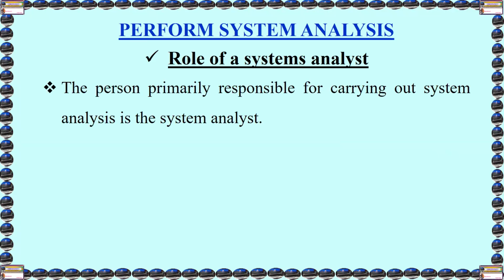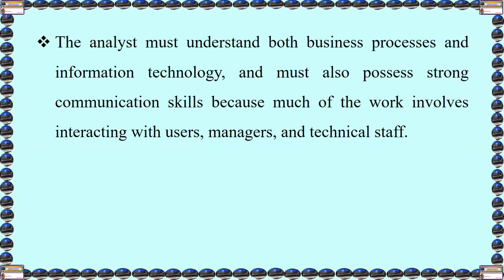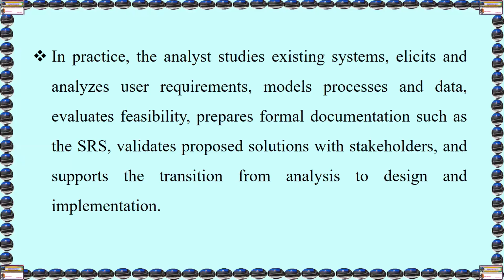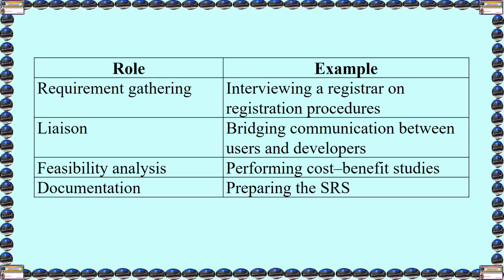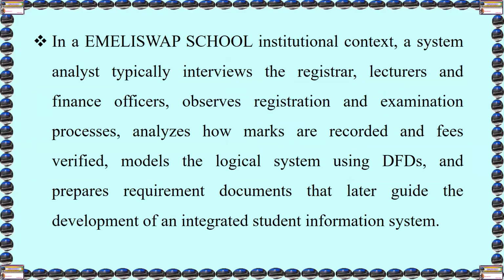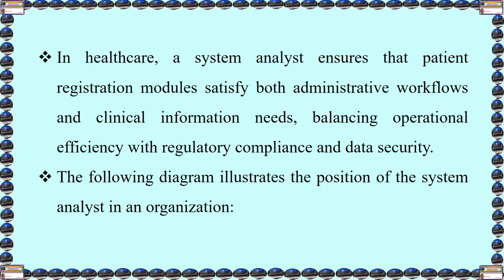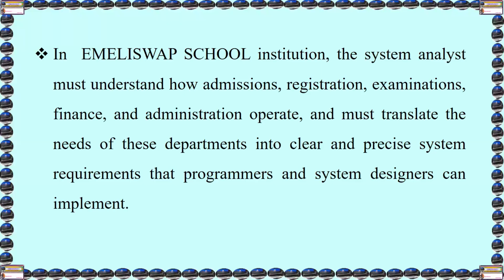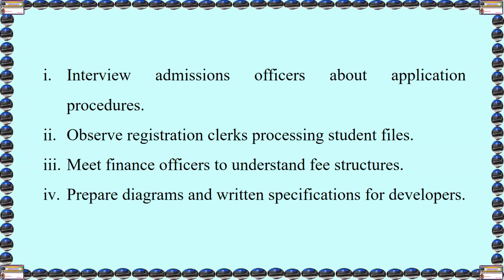Roles of a Systems Analyst in Systems Analysis and Design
This video is part 15 of a 53 part series of tutorials in Systems Analysis and Design Course, and it is also part 2 of 7 in the topic PERFORM SYSTEM ANALYSIS. This video defines a systems analyst and discusses the role of a systems analyst in the context of system development life cycle within an organization. It also makes use of a diagram to illustrate the position of a systems analyst in a sampled institution. The rest of the tutorials are covered in this channel: EMELISWAP ICT @emeliswapict.